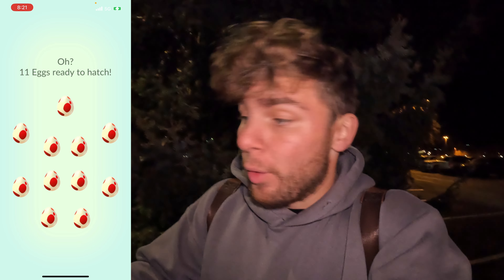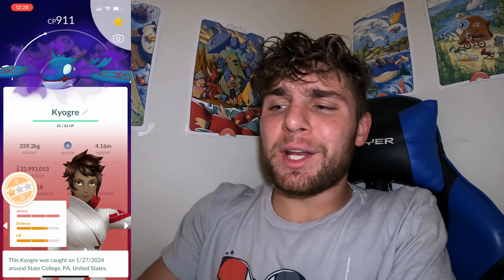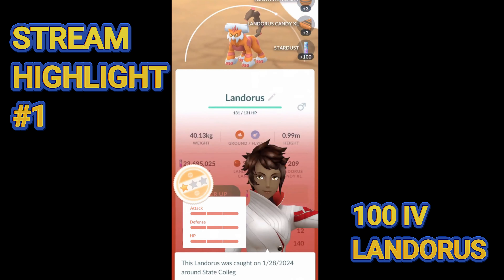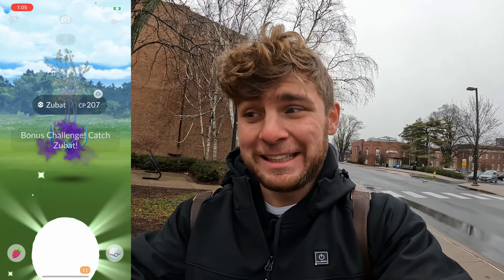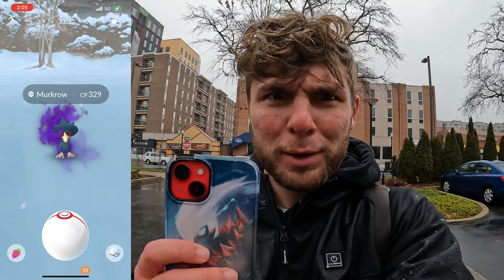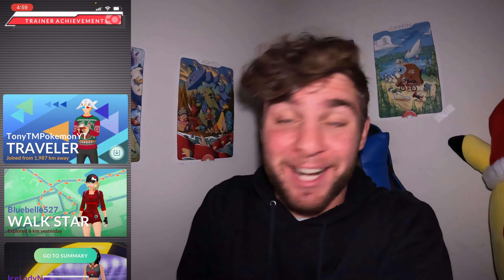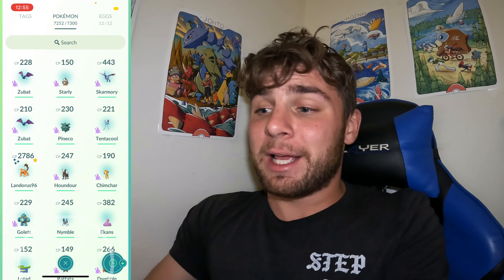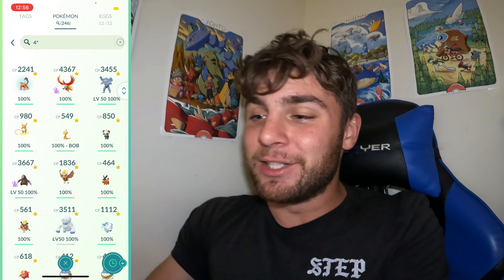✨Shiny Shadow Ho-Oh Hunt! Shadow Kyogre CAUGHT, 100 IV Landorus Caught and More in Pokemon Go!✨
Hey everyone,
In todays video, I went out for Ho-Oh raid weekend Day 2 and got the some awesome stuff including another legendary Hundo! I also picked up more shinies and a near shundo! It was a crazy weekend and I am super happy with the haul!